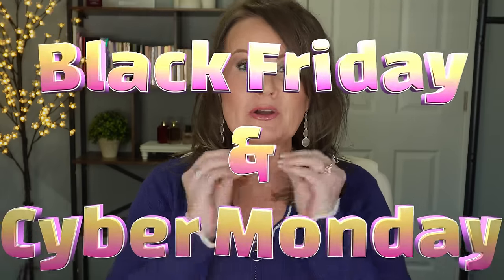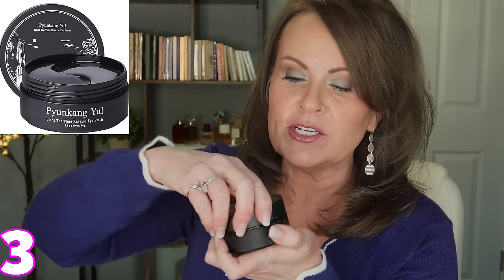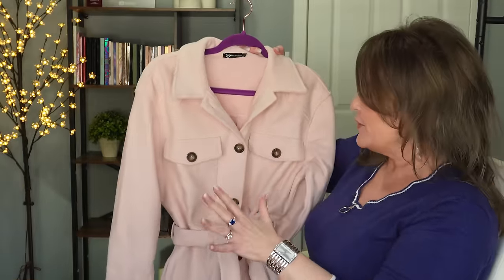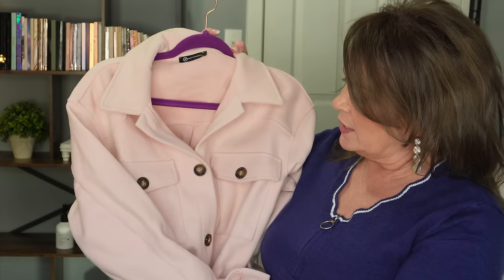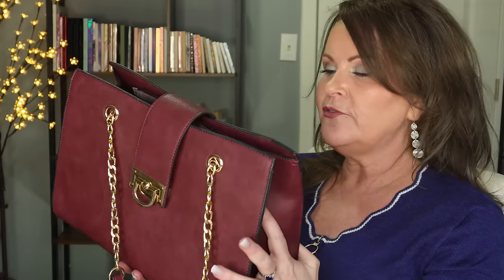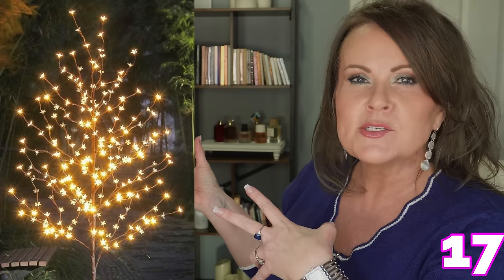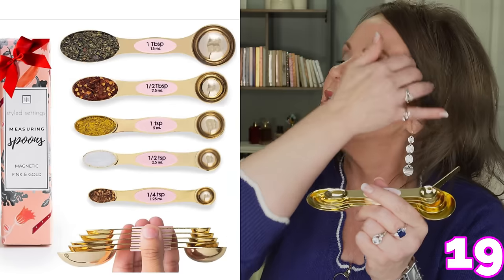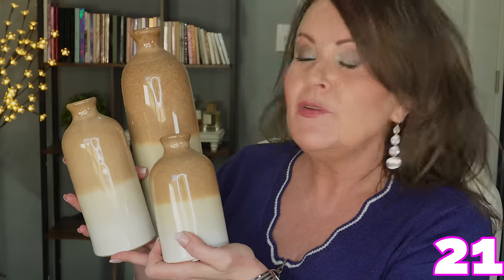FINAL DAY - 22 AMAZON CYBER MONDAY Prime Deals - Gift Giving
This year Amazon is pulling out all the stops for Black Friday for Cyber Monday. I hope your excited to get great prices on some of my very favorite skincare products, gorgeous fashion, great home decor and so much more! Happy shopping everyone. And I hope you're all doing great!!

*Products Mentioned:
1- Living Proof Perfect Dry Shampoo

2- IT Cosmetics CC Cream Foundation 07 Light Medium Cool

3- PYUNKANG YUL Black Tea Eye Patches

4- Mary Ruth's Liquid Vitamins
Mary Ruth's Liquid Vitamins w/ Hair & Skin Supplements

5- Blue Sweater w/ White Trim (I''m wearing this)

6- Red Sweater w/ Half Zipper

7- Dusty Purple Cardigan

8- Black Snap Down Long Sweater

9- Navy Blue Open Front Sweater Coat

10- Light Grey Short Suede Jacket

11- Pink Button Down Coat

12- Pink Quilted Purse with Chain Handles (Navy also)

13- Tan on Brown Book Bag Leather Look Purse

14- Red Purse with Chain Handles (larger)

15- Lifestride Black Suede Booties

16- Black Suede Thigh High Boots

17- 6ft Lighted Tree

18- Rechargeable Gravity Salt & Pepper Shakers

19- Nesting Gold Measuring Spoons

20- Glass Blown Hand Painted Teacup

21- 3 Piece Tan & Cream Pottery Vases

22- BlueTooth Sleeping Mask

*Makeup Worn:
Tarte Face Tape in 20B Light Beige Cool
Rimmel Scandaleyes Mascara
Revlon lipstick in Brazilian Tan
Milani Keep It Full Lipgloss in Moonlight

This has no impact on the cost to you, the consumer. I link to products this way whenever possible, and it has no bearing on the products I choose to review or recommend because all products can have links attached to them, no matter what they are. I would link the products on Ulta/Sephora/etc website anyway as a means of connecting you to the products, so now it simply offers the potential for a small financial benefit to me, which I greatly appreciate. Feel free to use, or not use, the links provided. And if you decide to use them, thank you so much! Also, if you would like to help a little more, when watching one of my videos please watch it all the way through, that helps to show the YT algorithm that people are interested in my video. If you have time, watch one or two of the ads shown with the video, that's the only way YouTubers get paid at all, if people watch the ads. So if you have a favorite Youtuber, you now know how you can support them with these little tips.